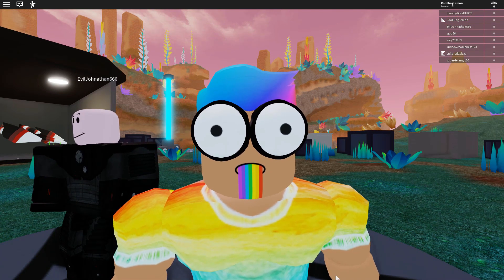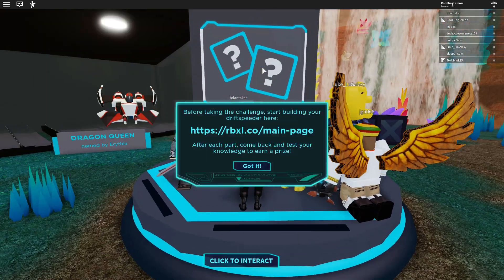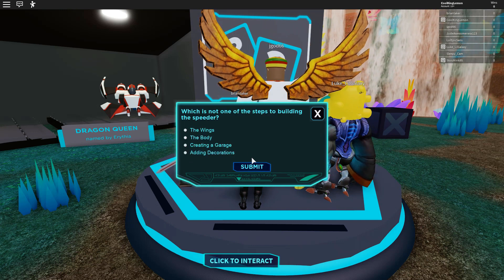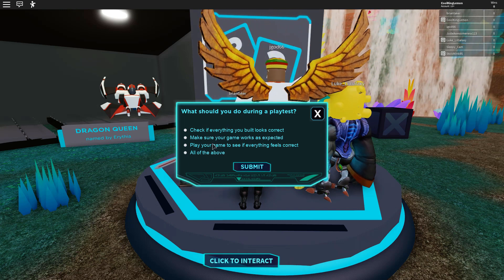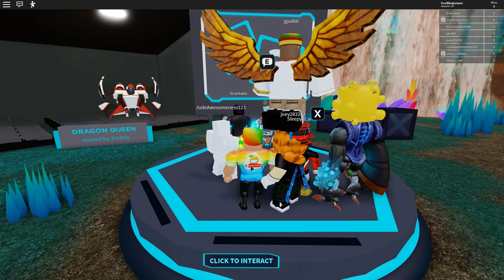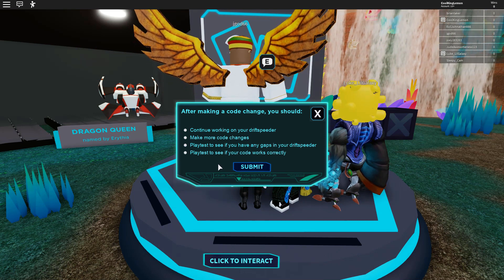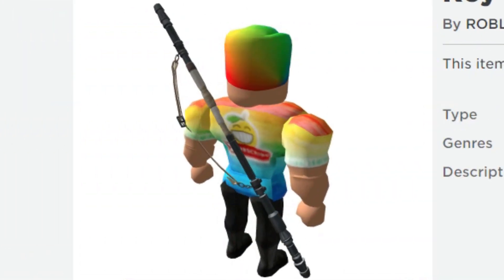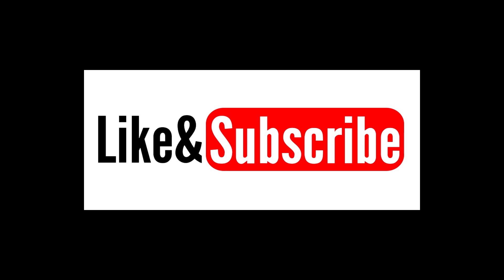FREE ROBLOX STAR WARS ITEMS! HOW TO GET THEM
Hey guys! Check this video out if you want to find out how to get 3 FREE Star Wars items for your avatar on Roblox!

New videos uploaded all the time so don't miss out! You could be in one of them!